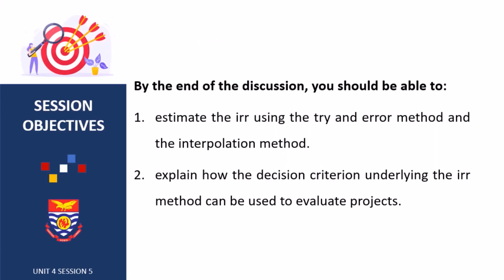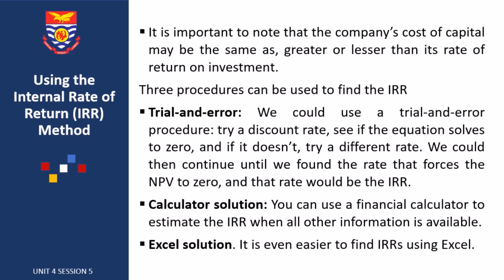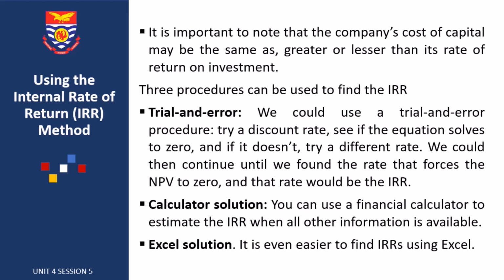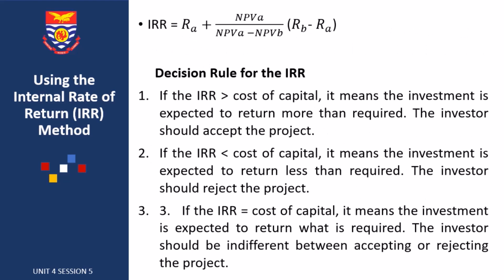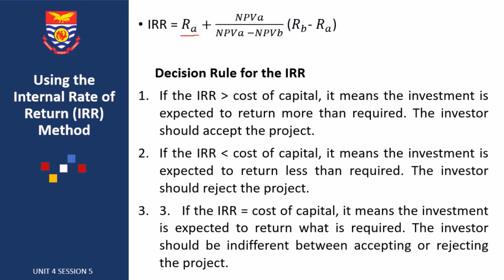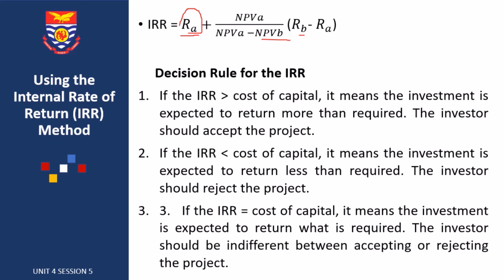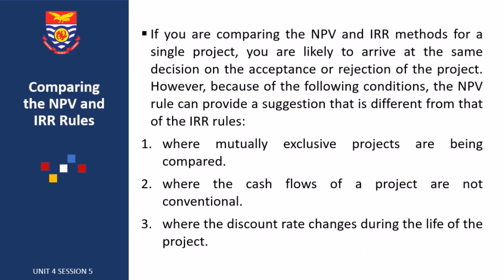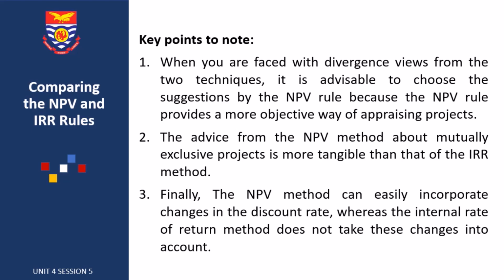Principles of Finance Unit 4 Session 5